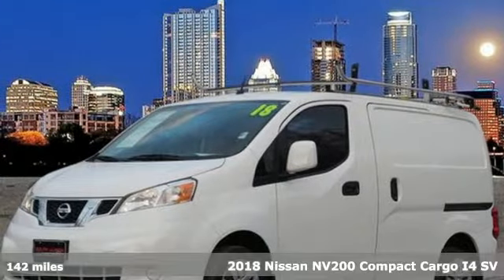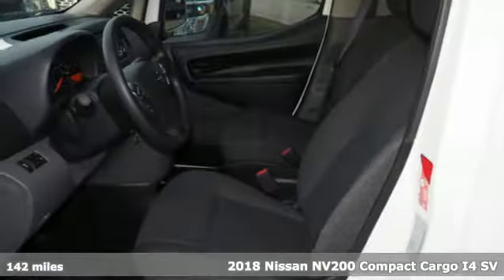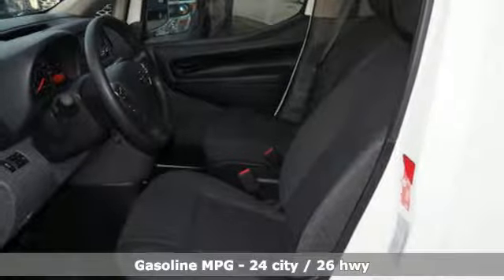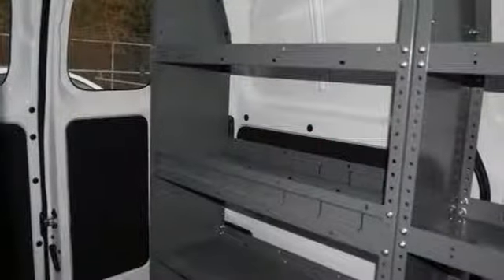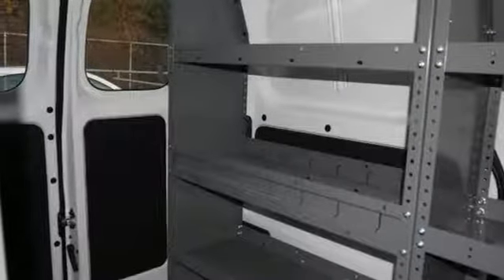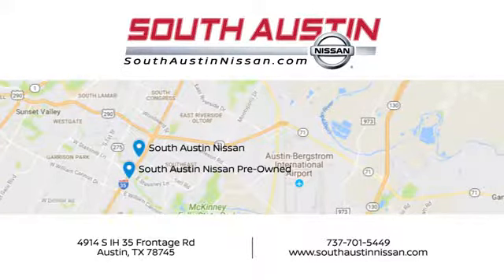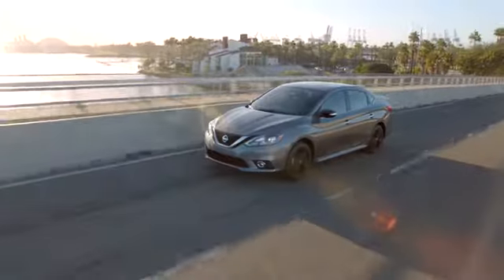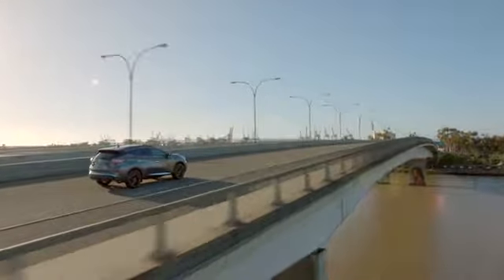2018 Nissan NV200 Compact Cargo South Austin, TX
Year: 2018
Make: Nissan
Model: NV200 Compact Cargo
Trim: SV
Engine: 2.0L DOHC 16-Valve 4-Cyl Engine
Transmission: Automatic
Interior: Grey
Mileage: 142
Stock #: P5232
VIN: 3N6CM0KN1JK693260
This outstanding example of a 2018 Nissan NV200 Compact Cargo SV is offered by South Austin Nissan. Look no further, you have found exactly what you've been looking for. There are many vehicles on the market but if you are looking for a vehicle that will perform as good as it looks then this Nissan NV200 Compact Cargo SV is the one! The Nissan NV200 Compact Cargo SV will provide you with everything you have always wanted in a car -- Quality, Reliability, and Character. This is the one. Just what you've been looking for.

Address:
4914 S IH 35 Frontage Rd